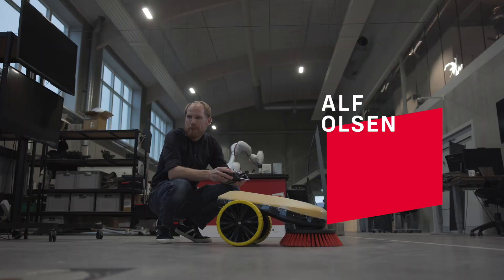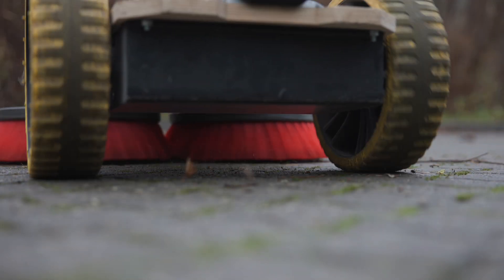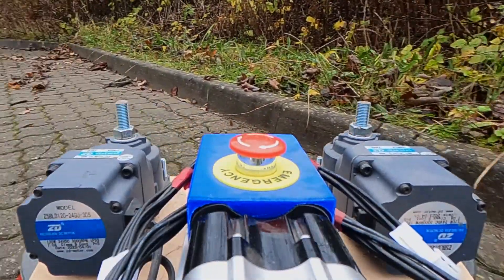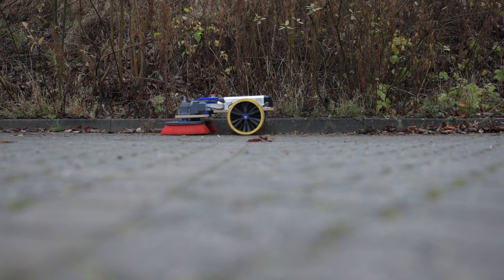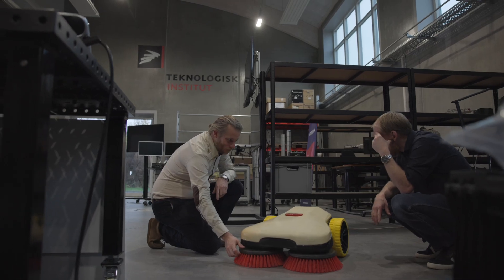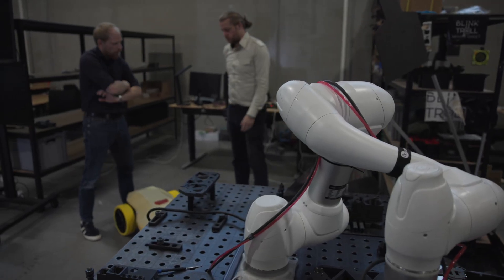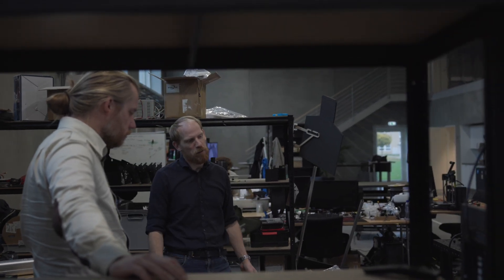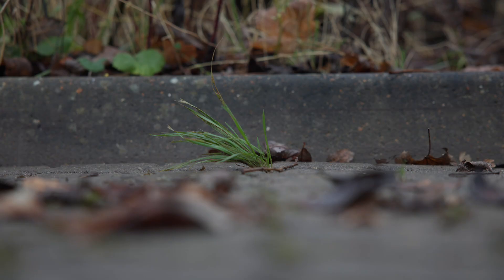Removes weeds while you sleep – the robot everyone wants is being built in Denmark by O-Robotics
O-Robotics, a Danish startup, is developing the AMR-Sweeper, an eco-friendly solution designed to autonomously maintain large paved areas such as theme parks, zoos and municipalities.

The startup is developing an autonomous mobile robot sweeper designed to revolutionise urban maintenance. The mobile robot will remove dirt, algae, moss, rubbish, leaves, snow and even ice. It will operate 24/7 without user intervention. And best of all: it will be good for the environment.

The innovation is taking shape at the Danish Technological Institute, where O-Robotics has earned a place in the prestigious incubator programme, supported by the Odense Robotics StartUp Fund.

This unique environment provides access to robotics & business experts and cutting-edge facilities, accelerating the development of ambitious startups from Denmark and abroad.

“This eco-friendly robot eliminates the need for chemicals or heat, because its brushes do the work. And because it’s autonomous, it provides a continuous 24-hour service. Businesses can switch on the robot at night and let it do all the hard work – summer or winter,” says Alf Olsen, CEO and Founder of O-Robotics.